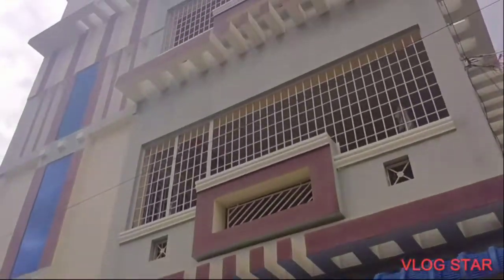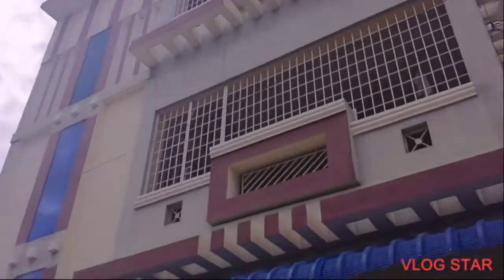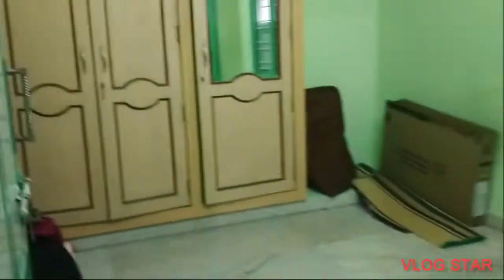MY HOME TOUR 😍🔥🔥😜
my first vlog home tour

Chennai to tirupattur.

excellent monkey funny 🤣👍